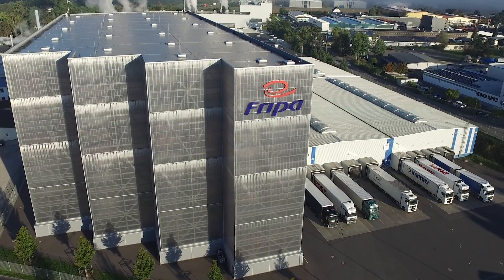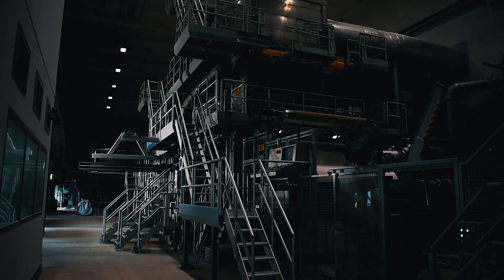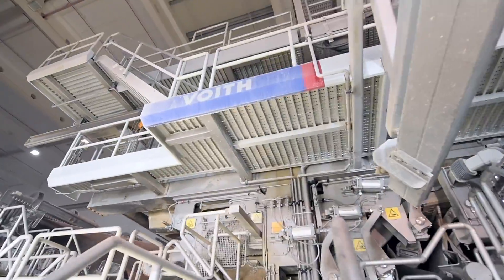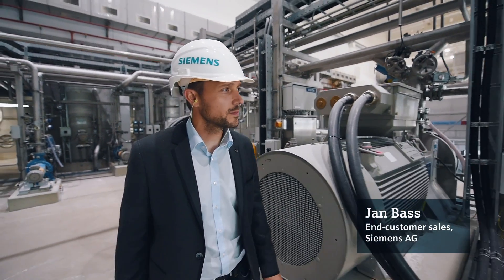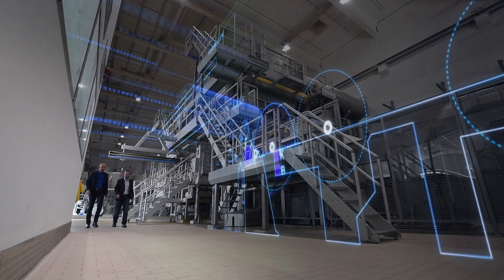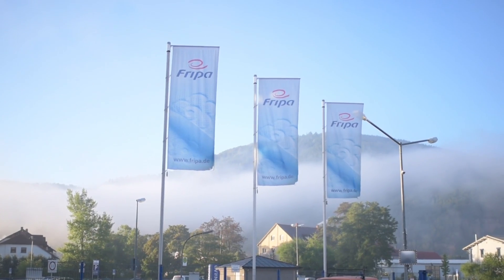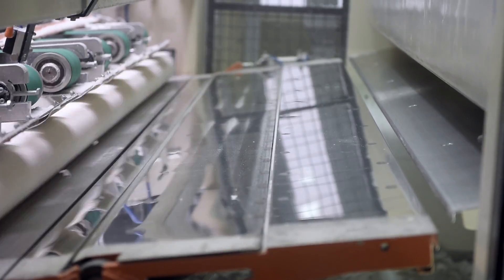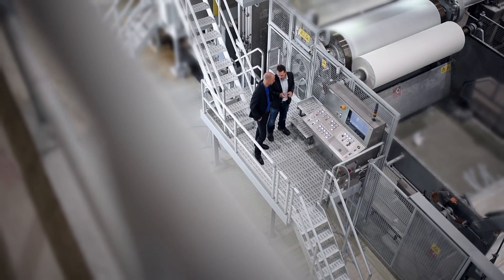Siemens process industries - customized solutions with SIPAPER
For the construction of its third new PM7 tissue production line Fripa relied again on Siemens technology from the SIPAPER portfolio As a subcontractor Siemens supplied the Voith Paper GmbH. In addition, Siemens was the direct supplier in the fields of power distribution, engineering and services for highest levels of efficiency and maximum plant availability